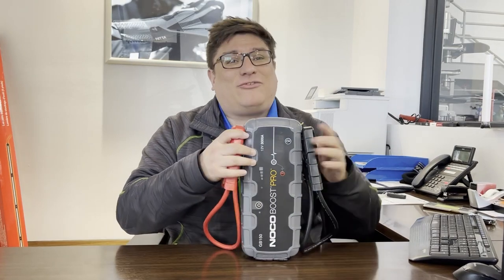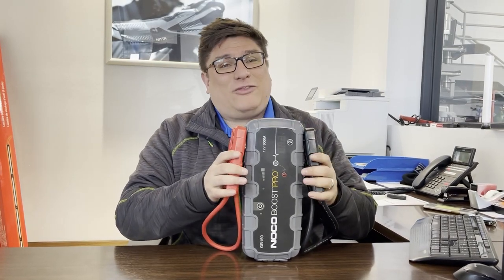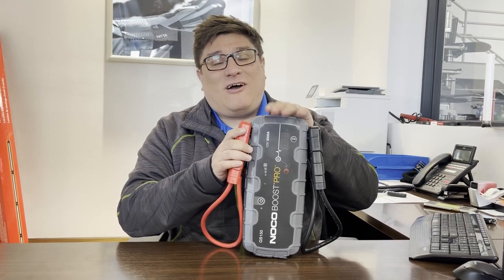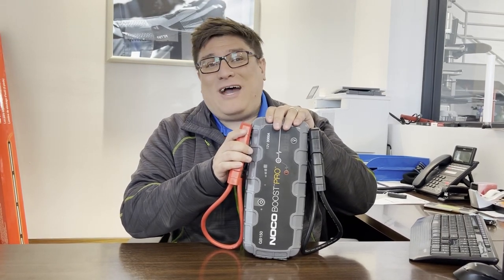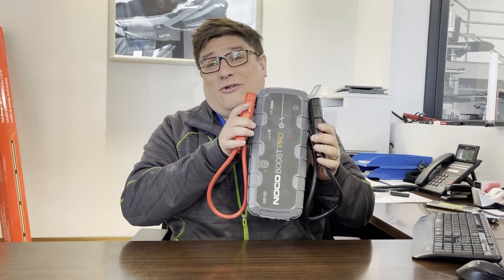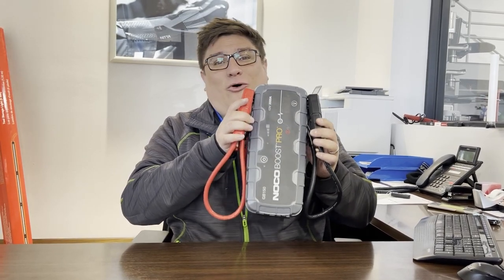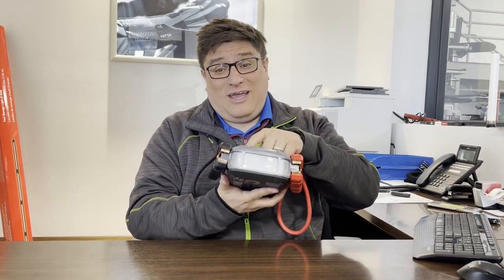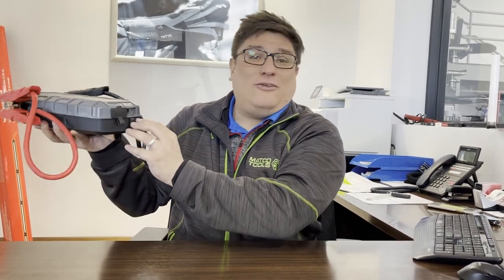Russ Darrow Madison Mazda Portable Battery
Pablo offers you an excellent suggestion on a tool that you should think about investing in for future Wisconsin winters! Check it out.